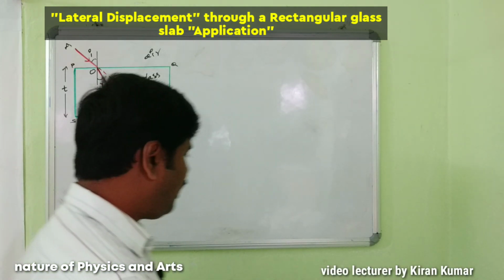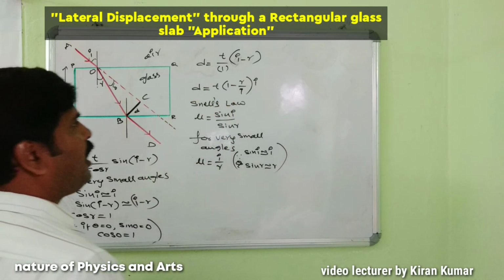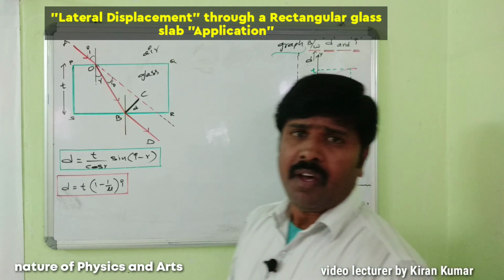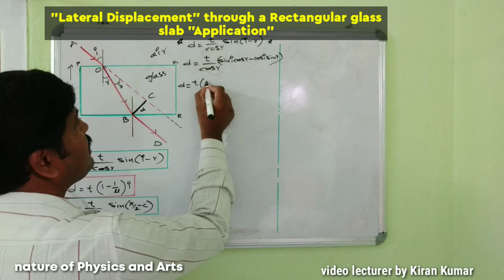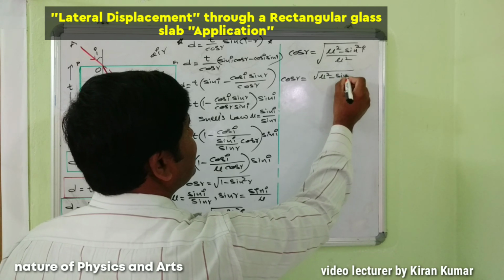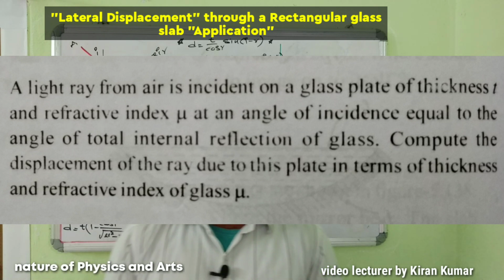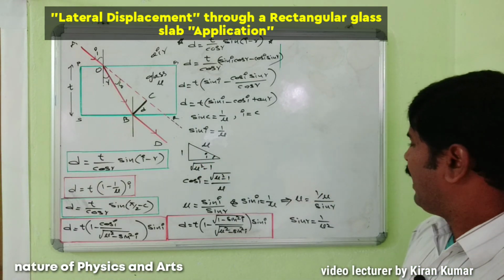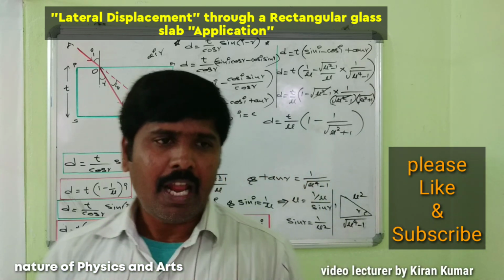part: 2, Lateral Displacement of Light through a Rectangular Glass Slab Applications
Lateral Displacement of Light through a Rectangular Glass Slab Applications

refraction of light through a glass slab diagram
class 10 refraction through rectangular glass slab
refraction through a rectangular glass slab
refraction through glass
lateral displacement
factors on which lateral displacement in a glass slab depends
applications of lateral displacement